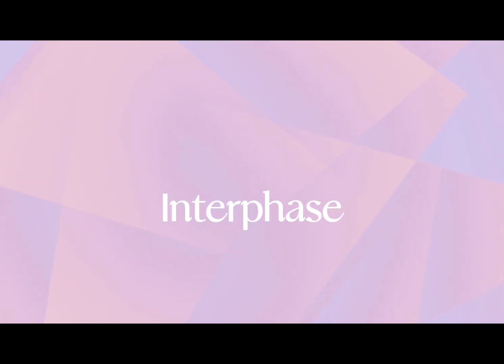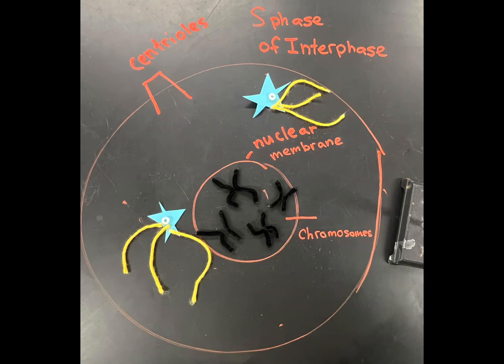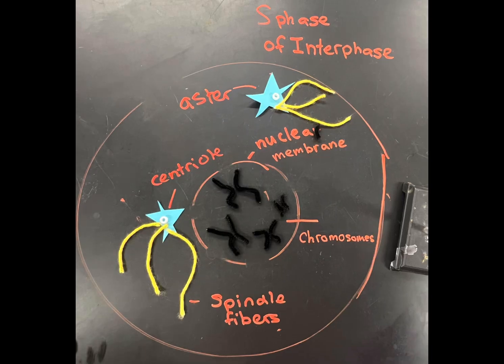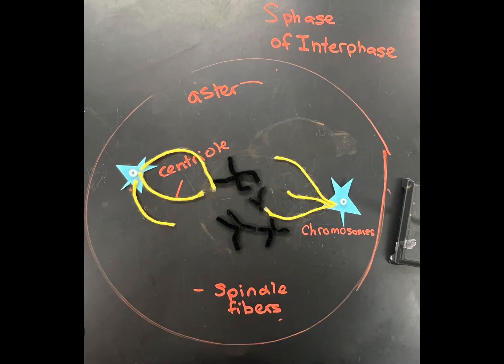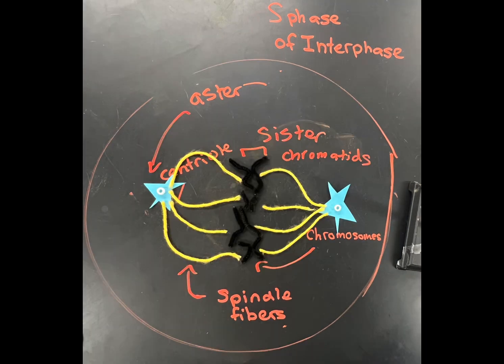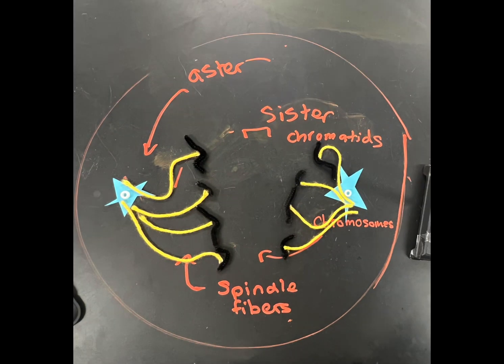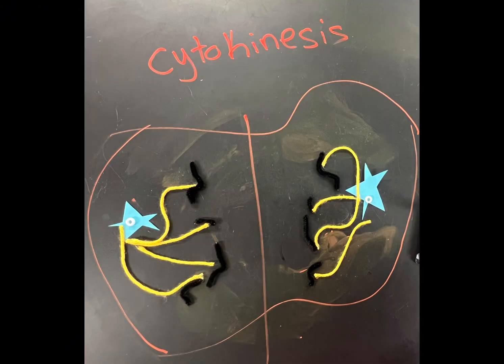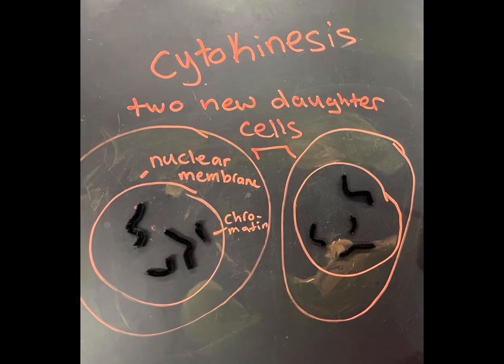Modeling Mitosis Stop-Motion